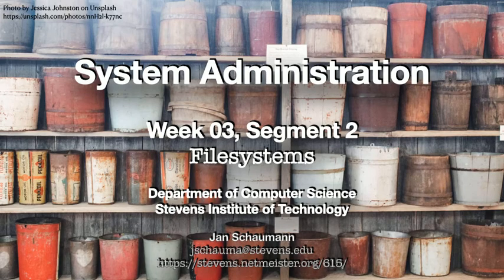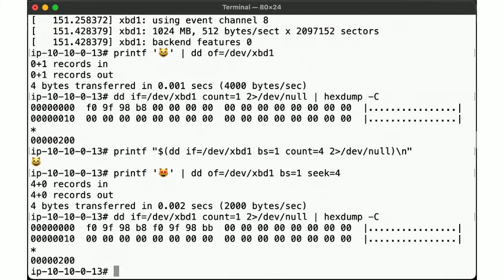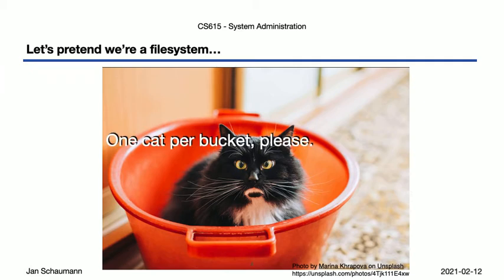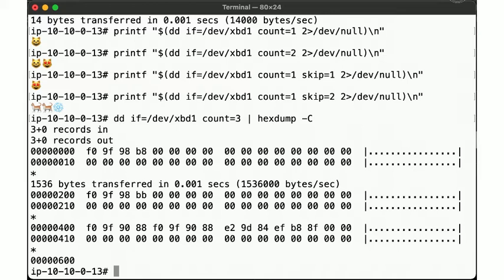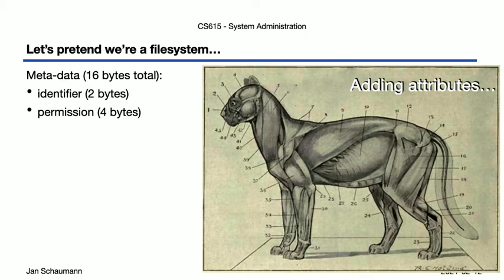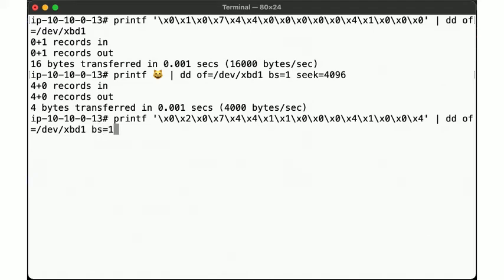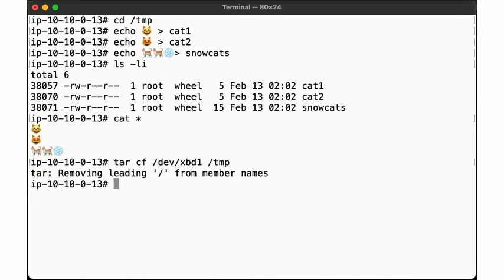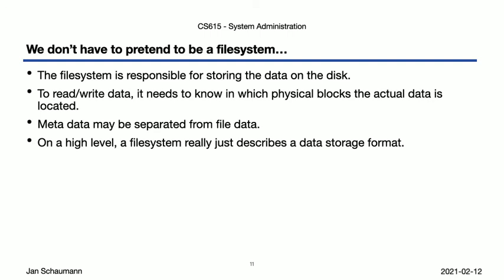CS615 System Administration, Week 03, Segment 2 - Filesystems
In this video, we pretend to be a filesystem, trying to store all our cat photos in a reasonable manner on a raw disk. We also show how the tar(1) utility creates output that very much resembles a filesystem format.

Outline:
00:00 Introduction
00:48 A naive filesystem
04:20 Allocating storage blocks
08:25 Adding file attributes
12:17 tar(2) as a filesystem format
14:38 Recap